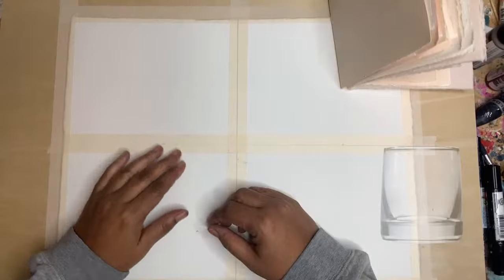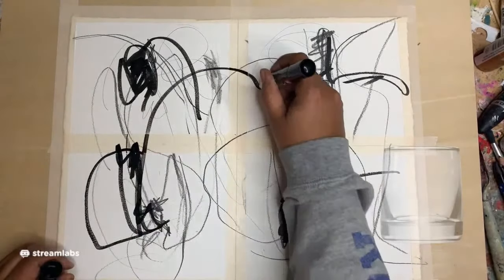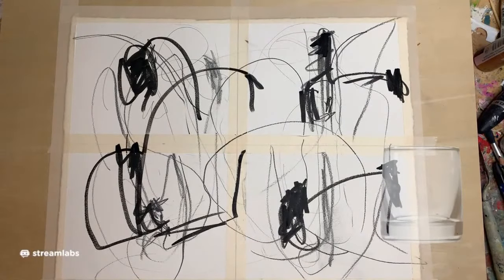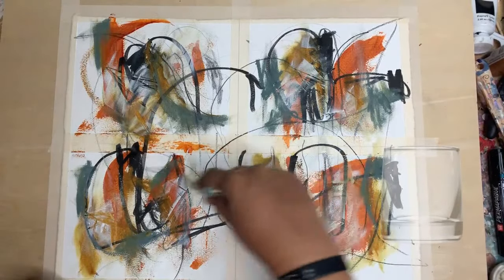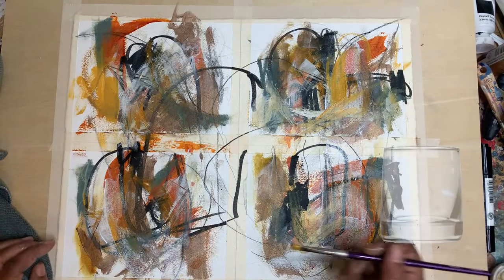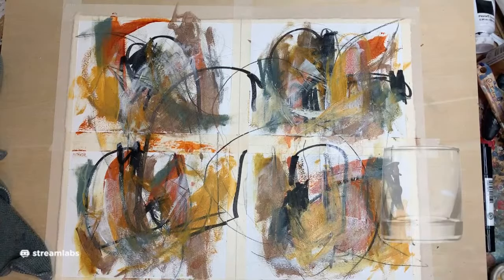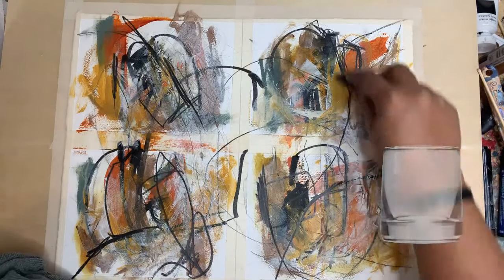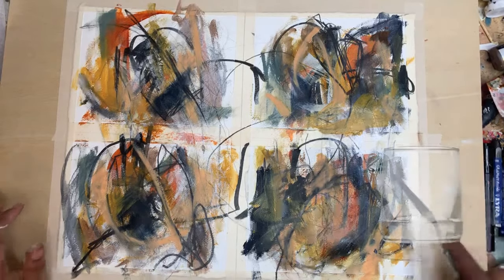Mixed Media Mark Making Demo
Join me for a fun hour of mixed media mark making using graphite, acrylic paint and Mungyo Oil Pastels on Arches paper. This mixed media mark making demo was a really fun exploration with a limited palette.

Materials:

- Mungyo Oil Pastels
- Golden Acrylic High Flow Ink
- Lyra Graphit Stick
- Arches Oil Paper